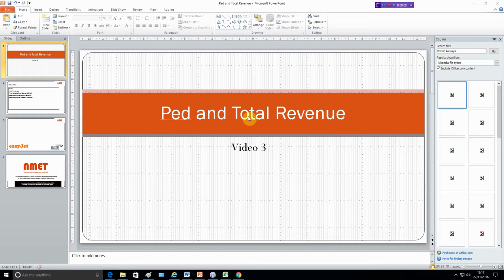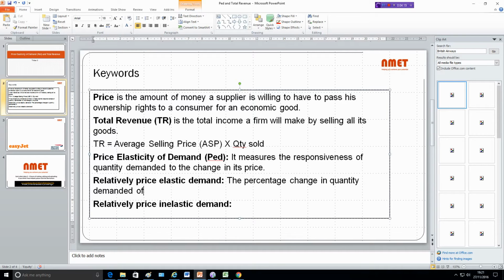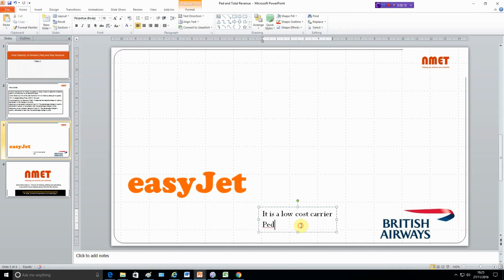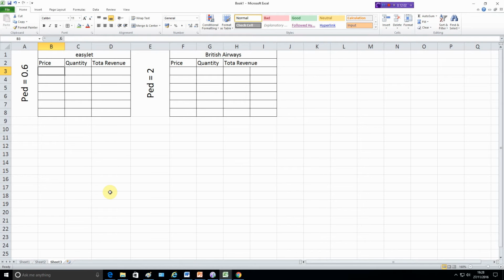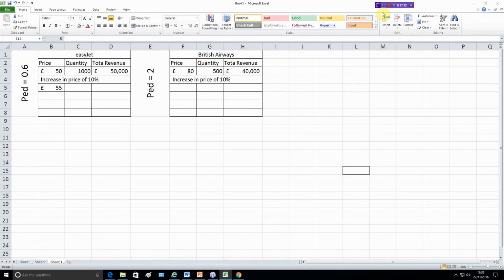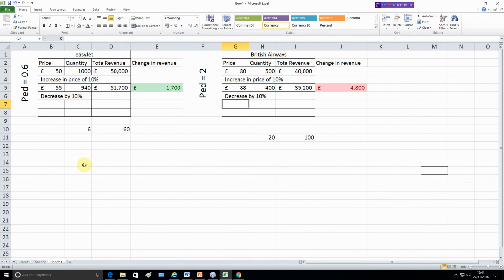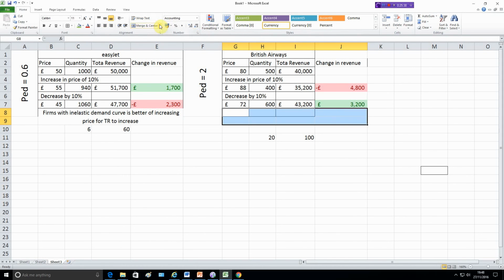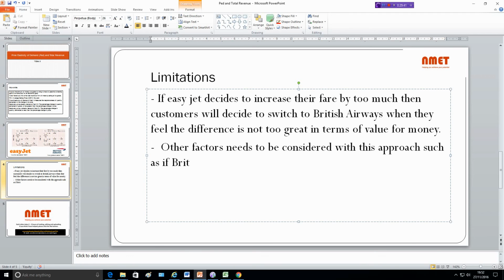3 Ped and total revenue of a firm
In this video I look at 2 firms Easy Jet (Inelastic Price Elastic Demand Curve) and British Airway (Elastic Demand Curve) that has varying price elasticity’s and how they will use them to maximise their total revenue.